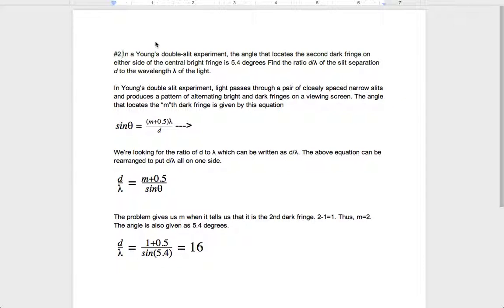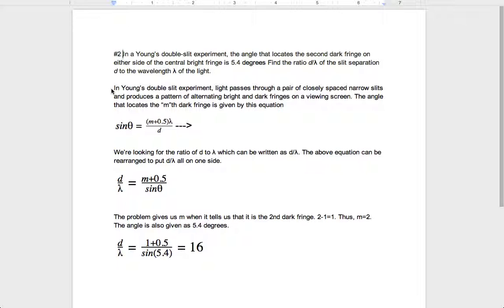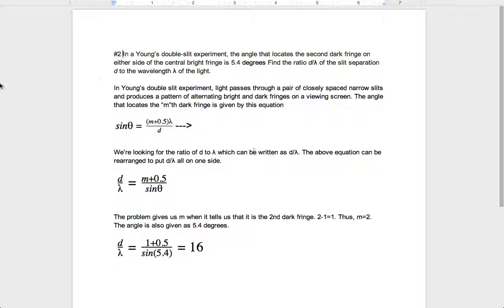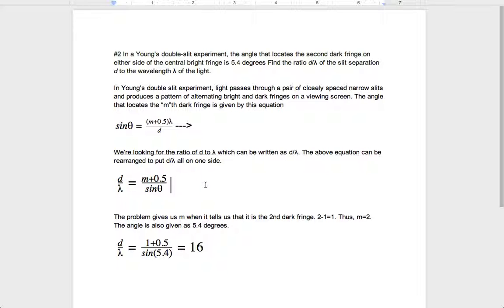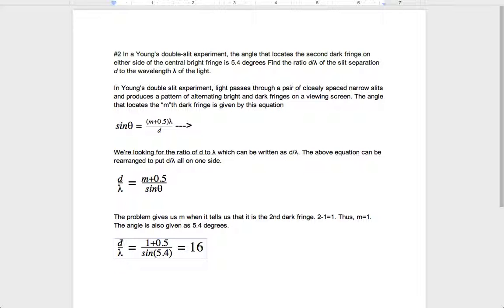Chapter 27 #2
Cutnell and Johnson Physics